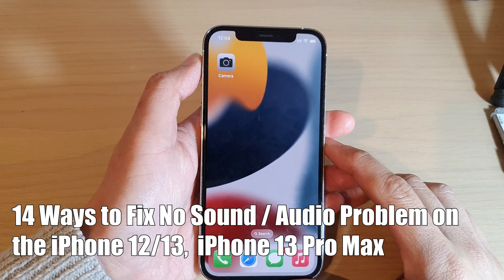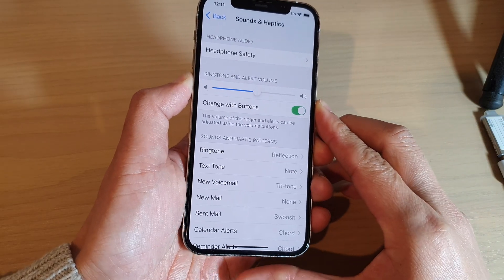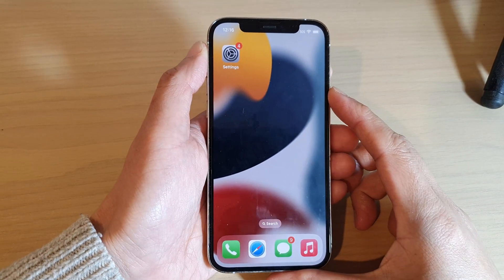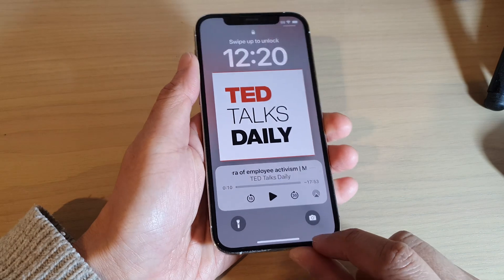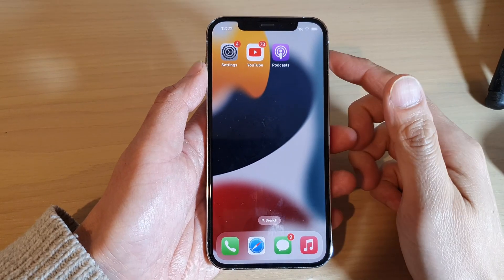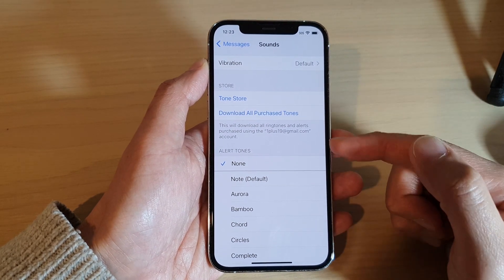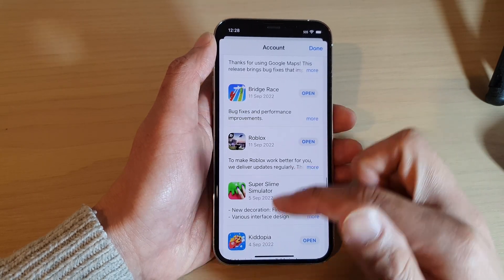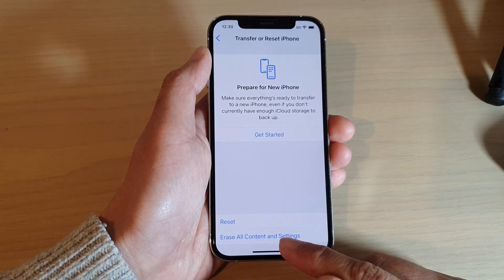14 Ways to Fix No Sound / Audio Problem on the iPhone 12/iPhone 13 / iPhone 13 Pro Max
Learn the 14 different ways to fix NO SOUND / AUDIO problem on the iPhone 12/iPhone 13, iPhone 13 Pro/ Pro Max.

If you don't hear incoming call alerts, notification sounds, or any media audio, then it is likely that there are a few things that can cause the problem. If this video, I will provide you all the different solutions you could try out to fix them.